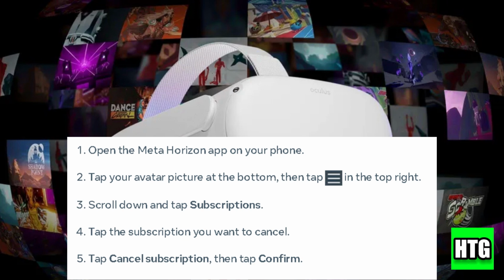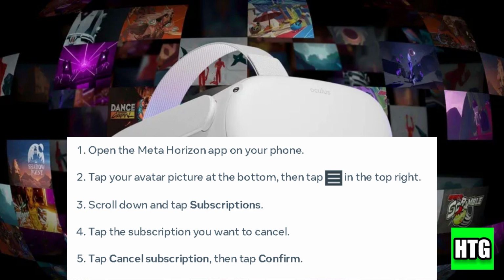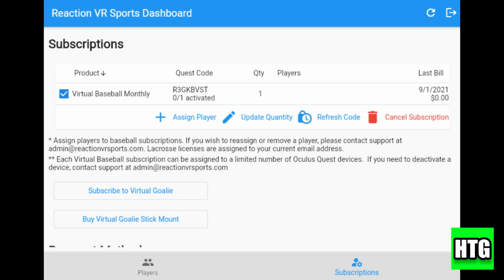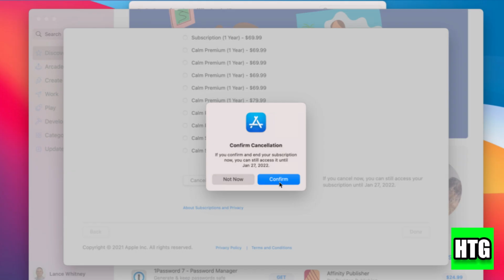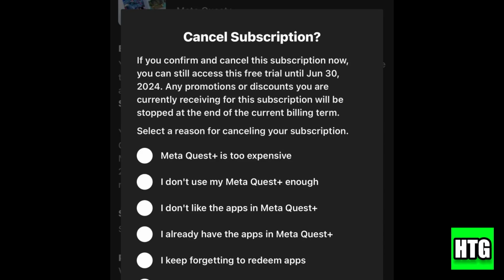HOW TO CANCEL SUBSCRIPTION ON OCULUS 2025! (FULL GUIDE)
Learn how to easily cancel your Oculus subscriptions in 2025 with this step-by-step guide. Discover the quickest way to manage your subscriptions through the Oculus app or website, ensuring you don't get charged for unused services. This guide will also cover helpful tips for managing your Oculus account and avoiding unwanted renewals. Perfect for Oculus users looking to streamline their subscriptions!